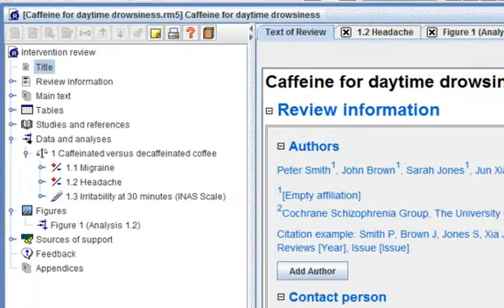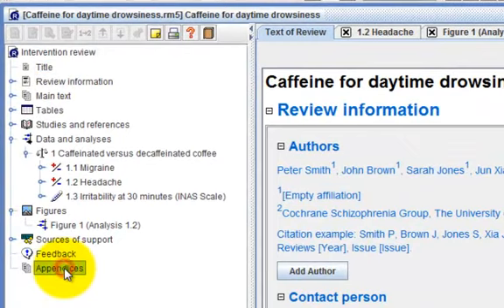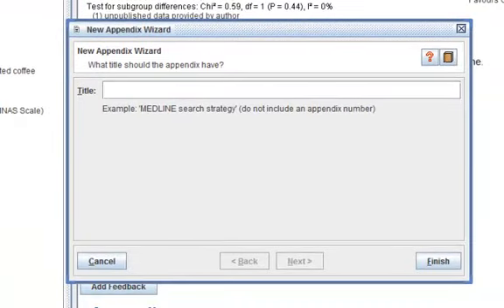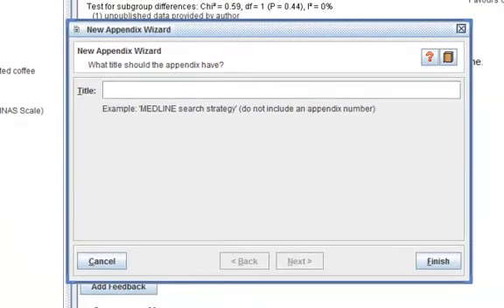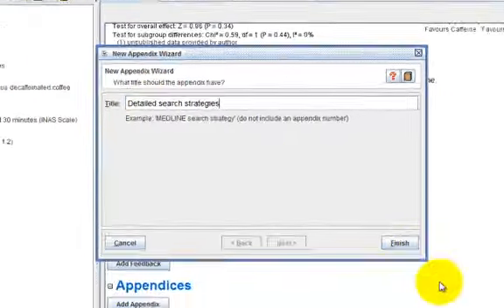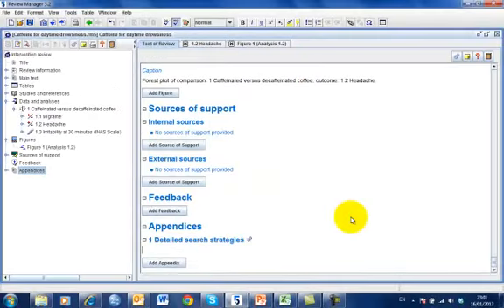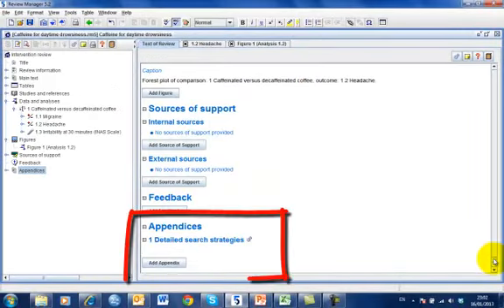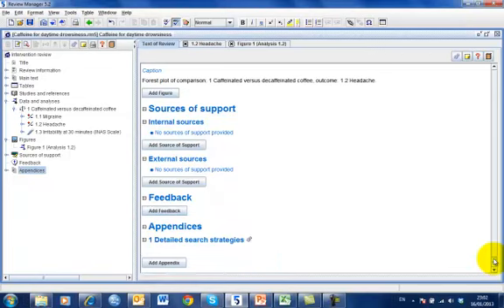Adding an appendix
Part 5 - Data & Analysis Series